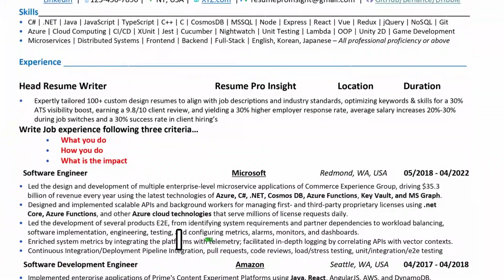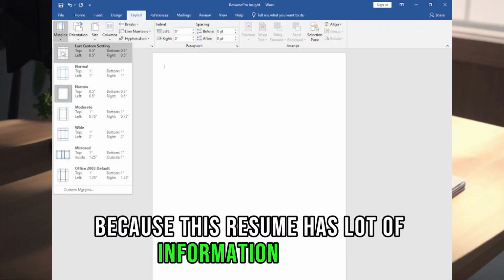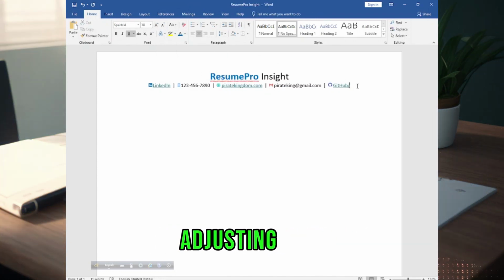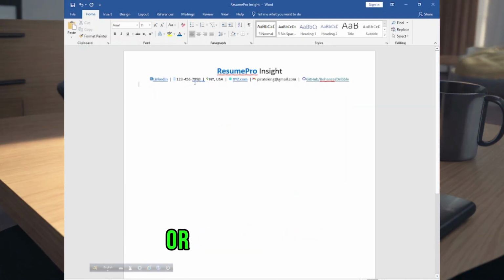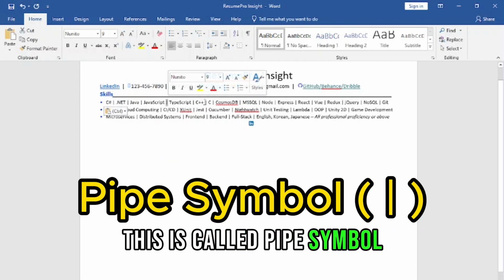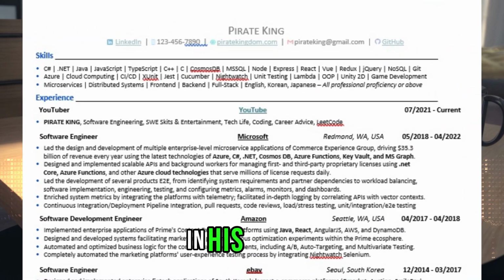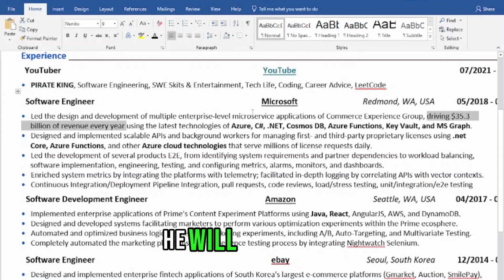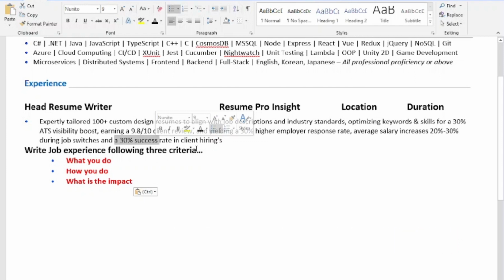How to make ATS friendly resume in ms word | Google employee | 2025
How to make ATS friendly resume in ms word | Google employee
Description:
In this video i show how to make ATS friendly resume in ms word following google employee resume style
Pirate King resume video link:
   • This resume got me offers from Google...
Procedure:
For ATS friendly resume: there is two part,
1. ATS friendly Structure format
2. ATS friendly writing like keyword optimization aligned with job description, action verb use, combination of hard & soft skill, performance  with result oriented matrices.

Set up the document:
    Set the margins, select narrow option because this resume has lot of information to put, or customize it to .5
    Set the size to A4.
you can add name to header option in Microsoft word, but this isn't Ats friendly, because ATS friendly software often find difficulty to find information in header, instead try ats friendly resume way as i shown in the video,
give some twist in name, add icon, you can download this icon from internet, to look resume visually appealing or stylish you can add these icon or remove it. If you use icon make sure each icon in the resume has same size to look it synchronize. Also insert link to increase validity of the resume like for website or linkedin.
Resume Tips/ resume advise/Resume secret: Recruiter averagely take 6-8 seconds to check a resume, within that time you need to impress the recruiter to hook them to check more information about you, because the more information they will dig in your resume, the more time you will get to impress them with you resume.
with proper information & ideal resume, recruiter or hiring manager give more time in a resume; it can be goes up 8 seconds to 2 minute because their job is to find qualified candidate for the job
add skills, you can segment your skill like in the video, instead of coma you can use pipe symbol, use bullet points symbol to make bullet point.
You can use SHIFT+ Hyphen to make look alike line
add job experience :
write Job description following three criteria:
Number 1: What you do
Number 2: How you do
Number 3: What is the impact?
check how the resume is written following this structure in google employee resume (Pirate king)
Like: what he does: Led the design and development of multiple enterprise-level microservice applications of Commerce Experience Group
How he does:  using the latest technologies of Azure, C#, .NET, Cosmos DB, Azure Functions, Key Vault, and MS Graph.
What is the impact: driving $35.3 billion of revenue every year
obviously it’s exaggerated, if he does that he will not do job, but he is working in a team procedure which let that result, it’s ok as long as you don’t lie…
Like I am doing in this resume:
what I do:
Expertly tailored 100+ custom design resumes
How I do: align with job descriptions and industry standards, optimizing keywords & skill set
Impact: 30% ATS visibility boost, 9.8/10 client review, yielding a 30% higher employer response rate, average
salary increases 20%-30% during job switches and a 30% success rate in client hiring’s
add education section, you can use table but for ats friendly resume avoid table like i do
add  project, you can color it like i show in the video.
then add mentorship/awards or training section depend on your experience
and related to job
Then add certification which will increase your validity
plus you can interlink for increase validity.
At last save it as pdf form so that resume structure will remain same in all device.
This is how you can make ats friendly resume in ms word. This video title: how to make ATS Friendly resume in ms word | Google employee
and in the video i perfectly show it to audience how to make a ats friendly resume in ms word following a style from google employee
🔗 🔹 Need a Professional Resume Writer Service?